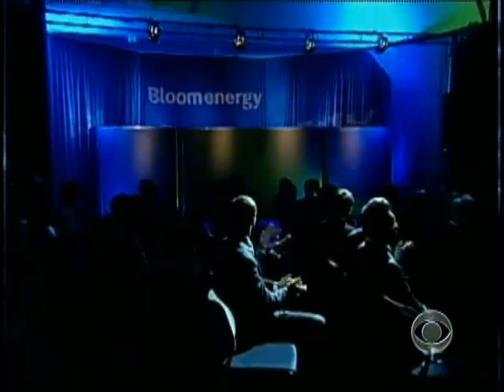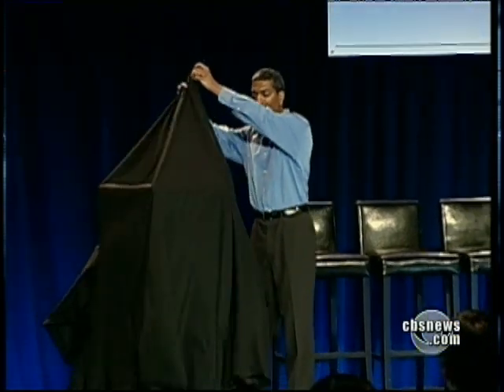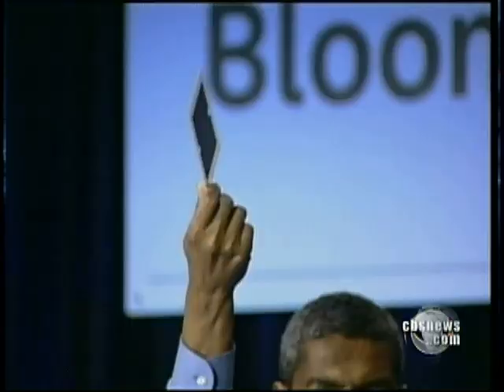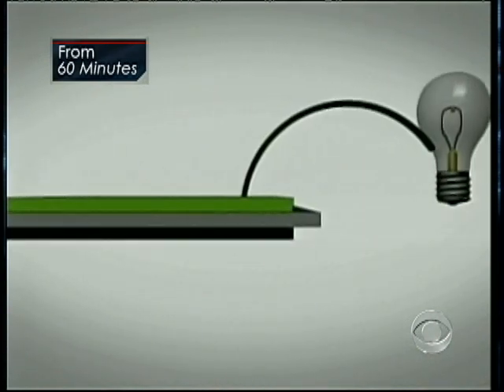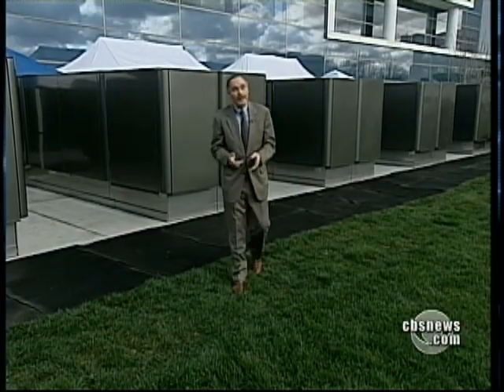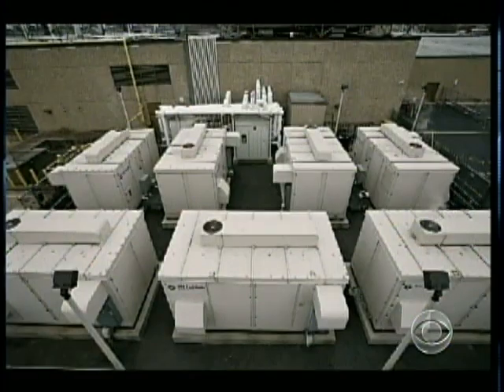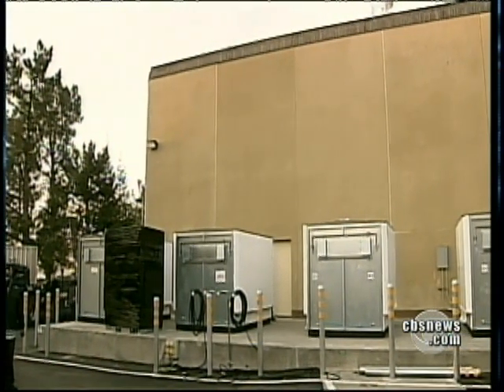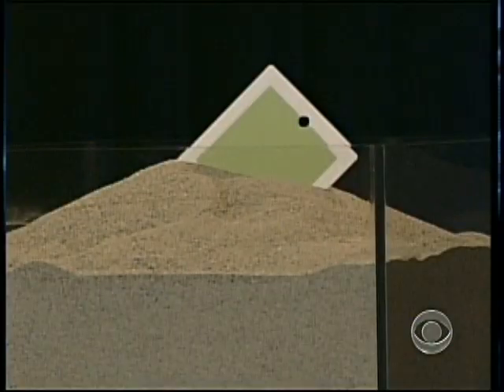Bloom Box Unveiled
In California, one energy company said they have the answer to America's power problems with the bloom box. As John Blackstone reports, this idea is backed by some serious STAR power.